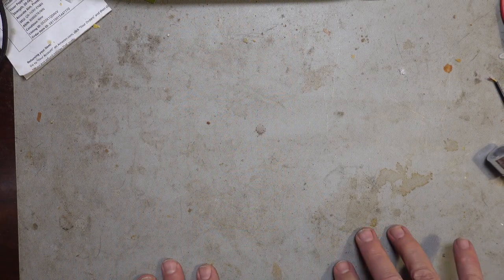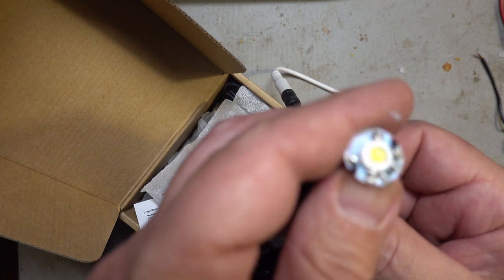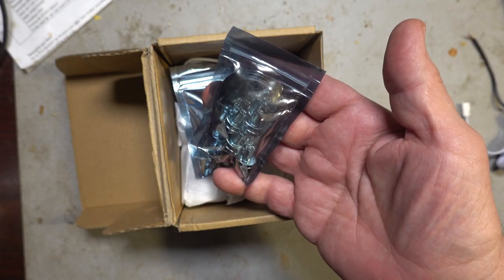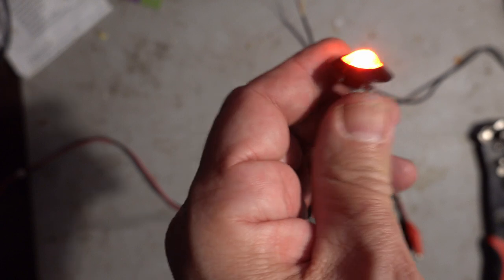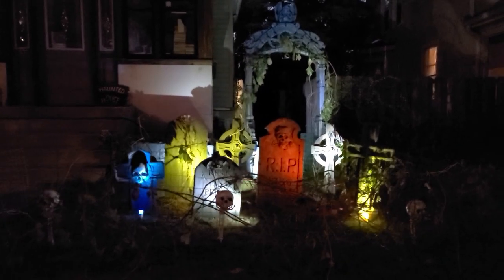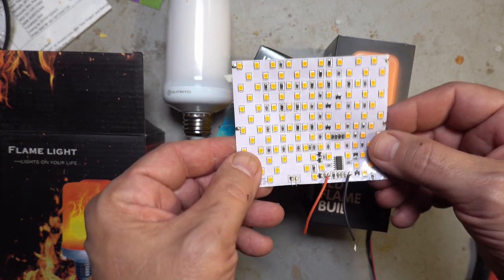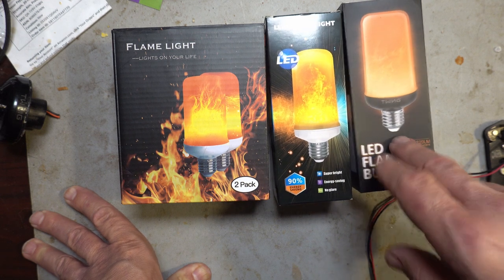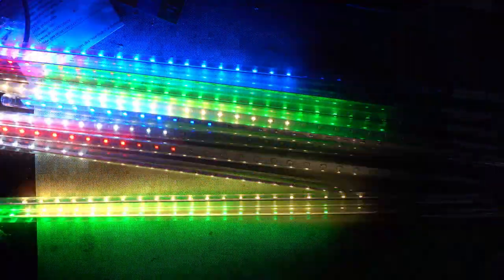Haunt Lighting: Low-Voltage LEDs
Happy Halloween!

This is the last of the Haunting Season videos for the year.

If you're like me, you want your haunts to have spooky atmospheres and low-level but very specific light effects so you can highlight and draw attention to specific things and hide imperfections.

This is more of a technical look at some of the LED fixtures I'm using, as well as some information about safety and why you might want to switch over to low-voltage DC for your haunt.